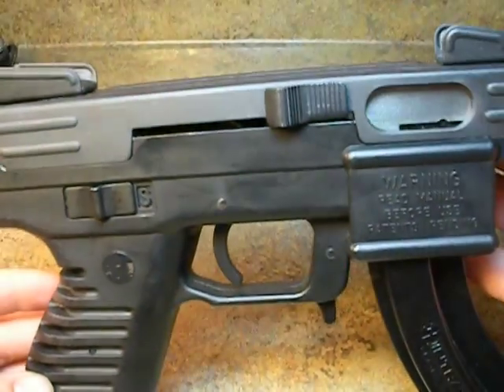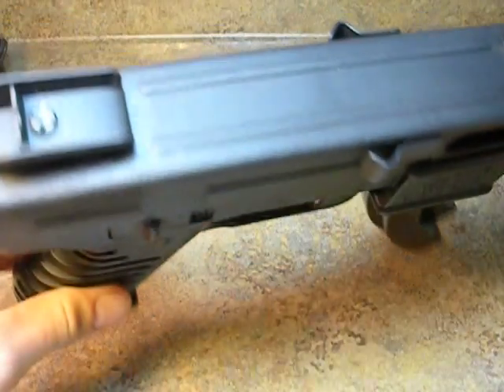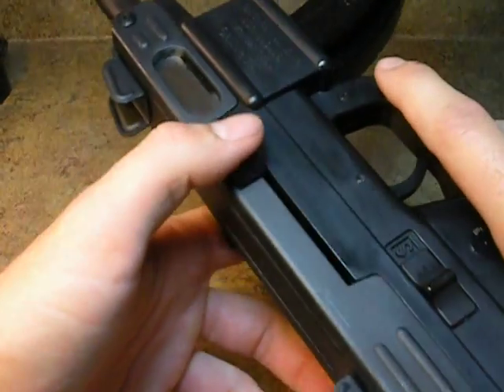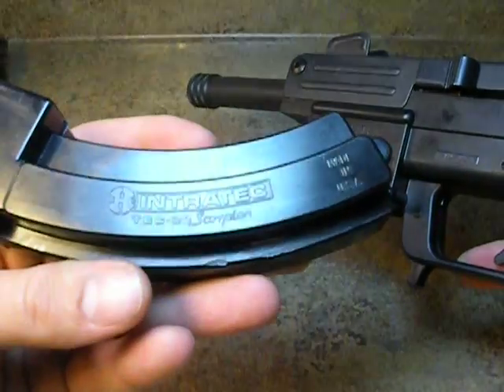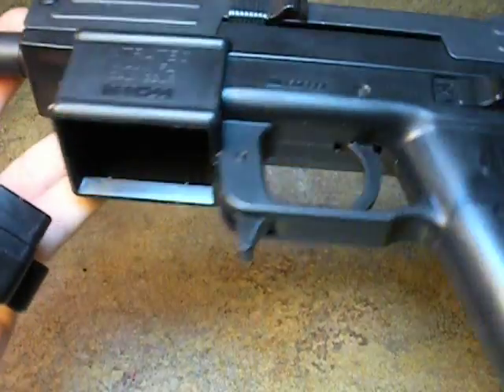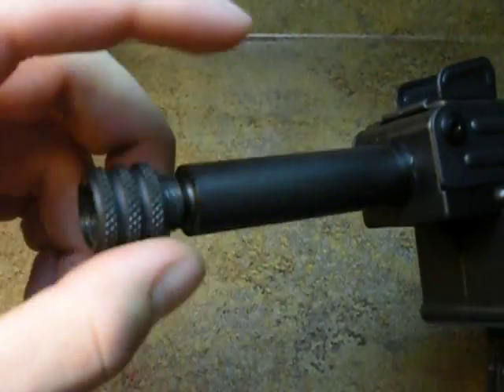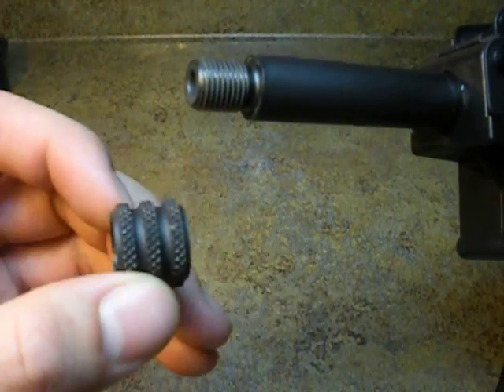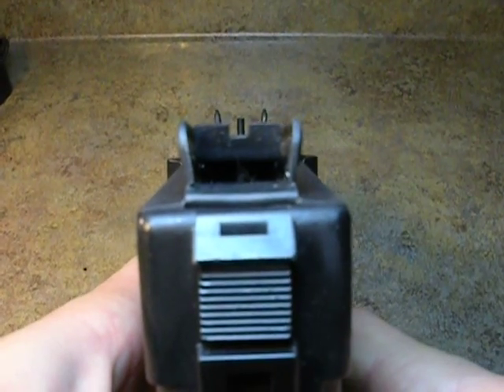Intratec 22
A view of the Intratec .22lr pistol. I go over the features and try to tell a little about the pistol